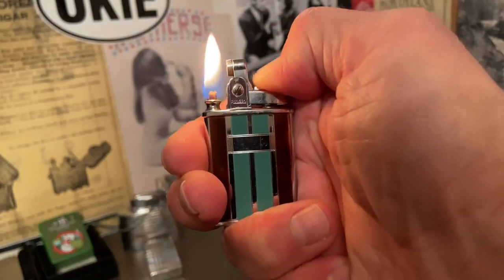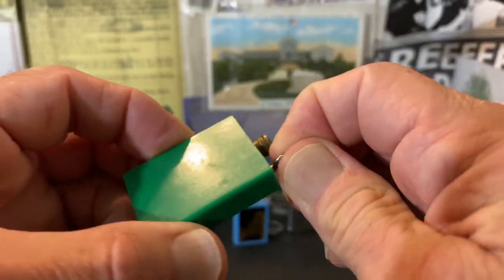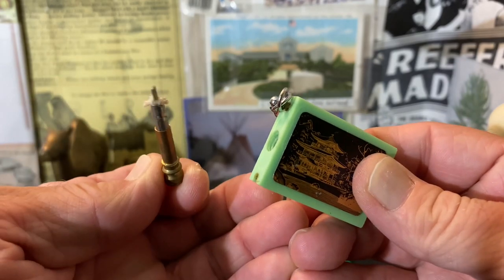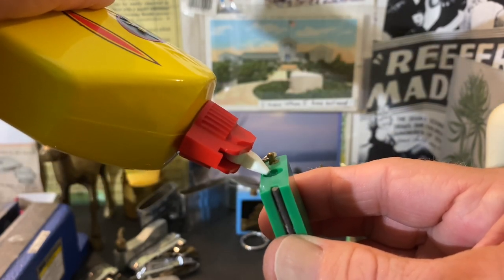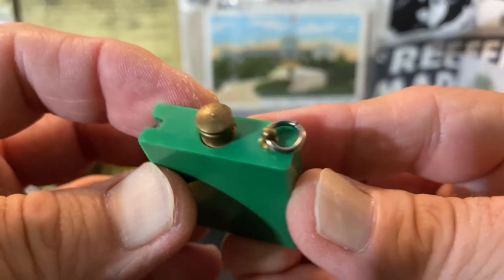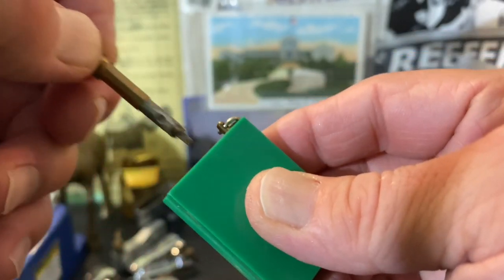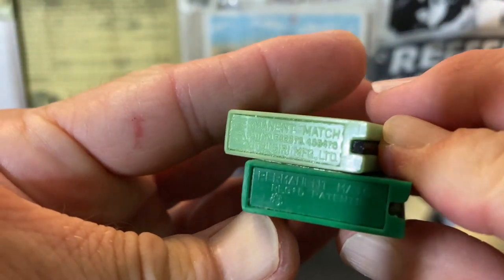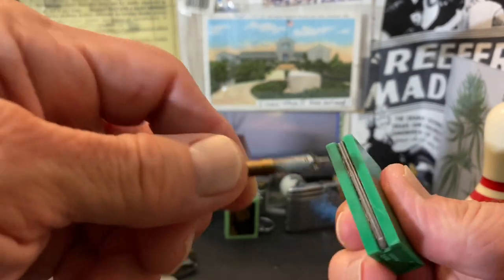Some Interesting Japan Made PERMANENT MATCH Striker Lighters